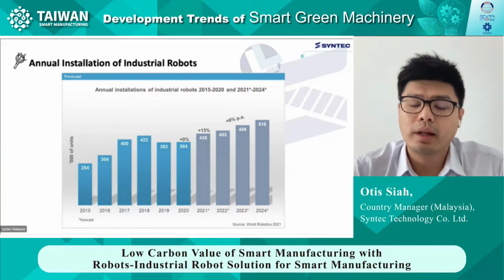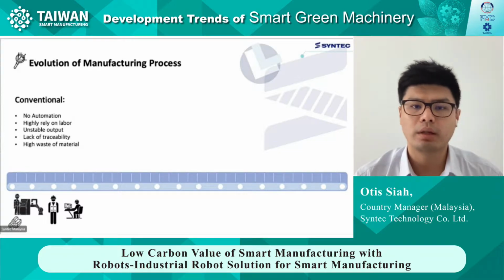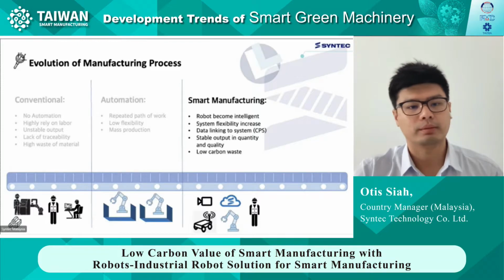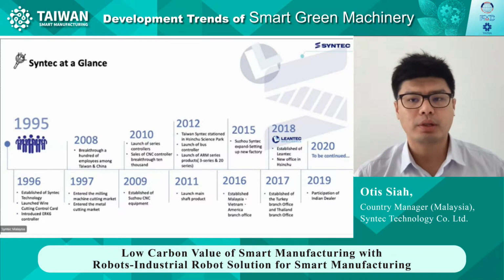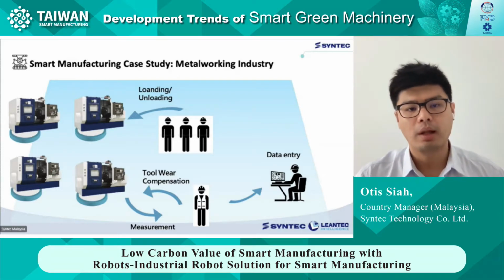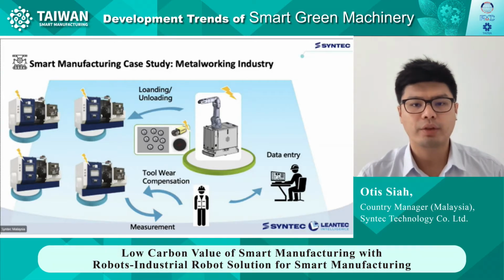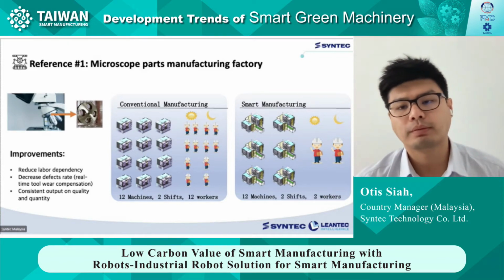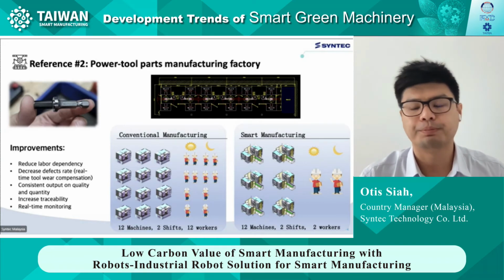Low Carbon Value of Smart Manufacturing with Robots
Economic Opportunities in Low Carbon – Development Trends of Smart Green Machinery
📍 Section 3：Low Carbon Value of Smart Manufacturing with Robots- Industrial Robot Solution for Smart Manufacturing
👉 Otis Siah Country Manager (Malaysia)
Syntec Technology Co. Ltd.